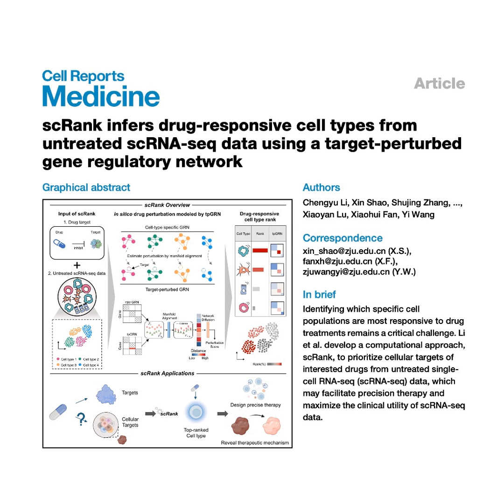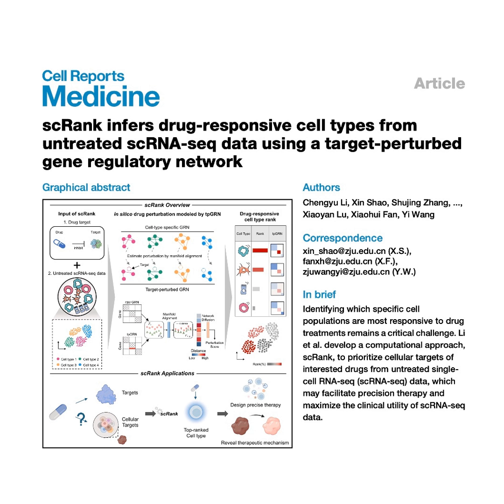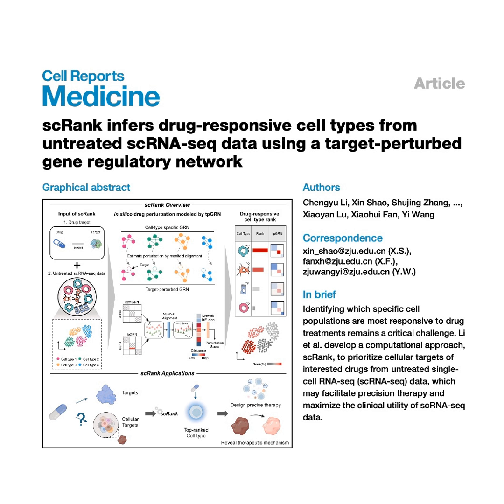506-scRank: Inferring Drug-Responsive Cell Types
Researchers introduced scRank, a computational tool using single-cell transcriptomics and gene regulatory networks to identify drug-targeted cell types. They identified Ex_9 neurons as targets for SSRIs in MDD and found that Tanshinone IIA binds CTSB in macrophages.

References:

  •  scRank infers drug-responsive cell types from untreated scRNA-seq data using a target-perturbed gene regulatory networkLi, Chengyu et al.Cell Reports Medicine, Volume 5, Issue 6, 101568